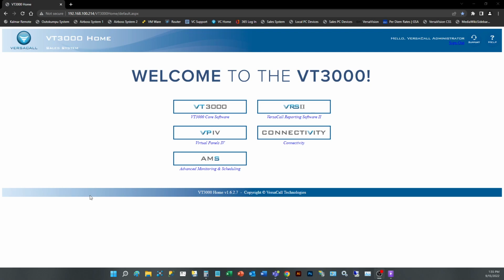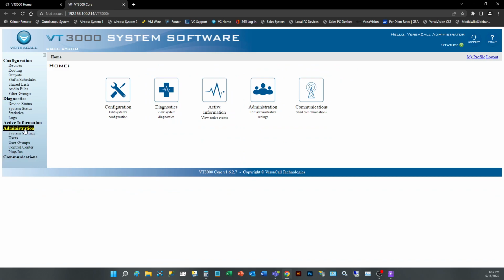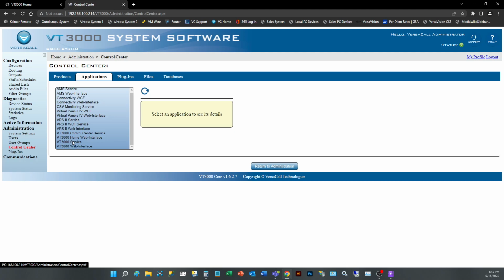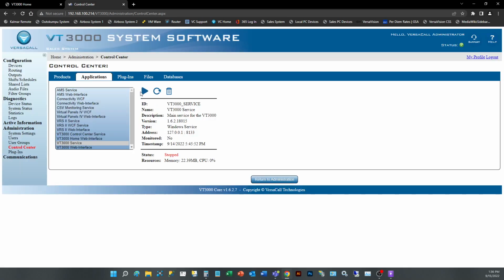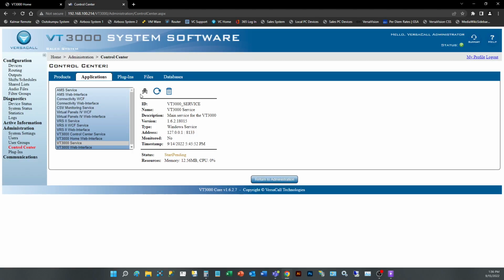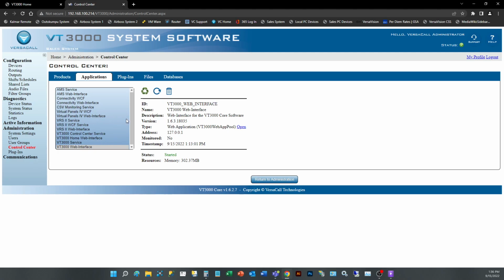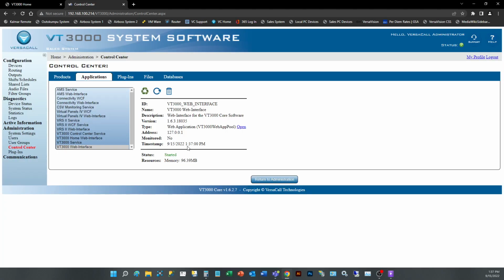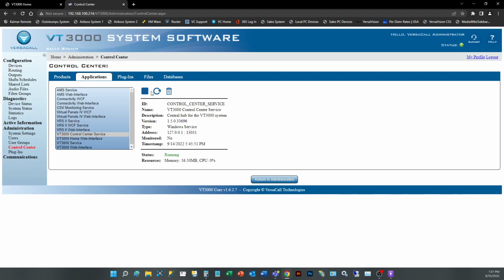VersaCall - VT3000 How To Video - Restart the VT3000 Service